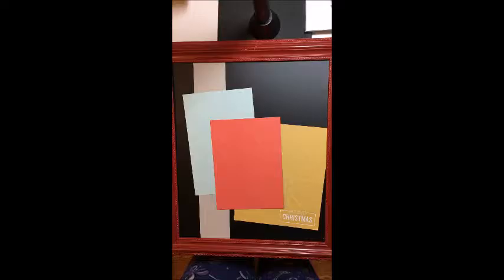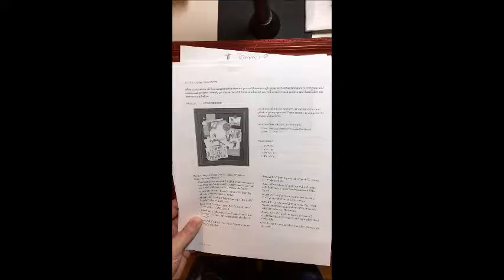Happy Christmas chalkboard frame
See how to put together the Red Chalkboard that is an optional add on for this months Happy, Happy Christmas promotion. A great addition to your Christmas decor!